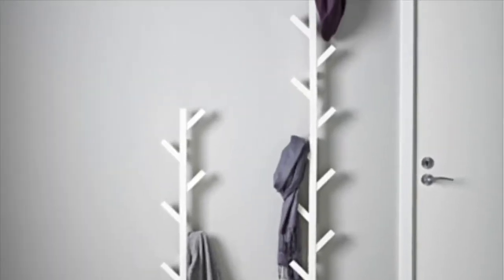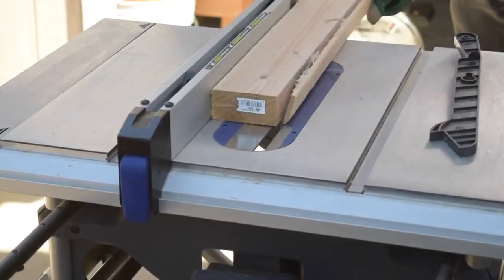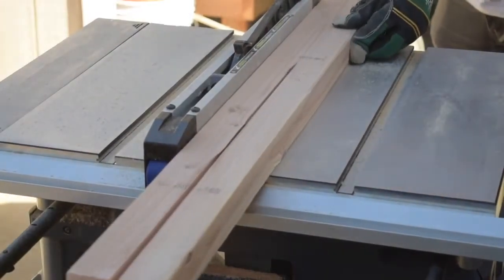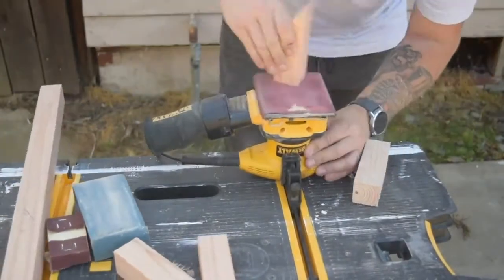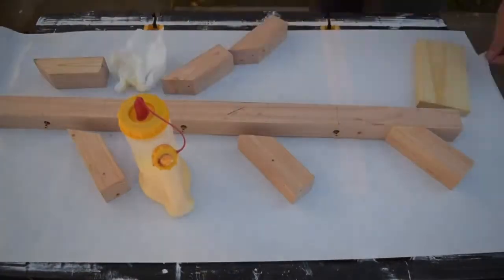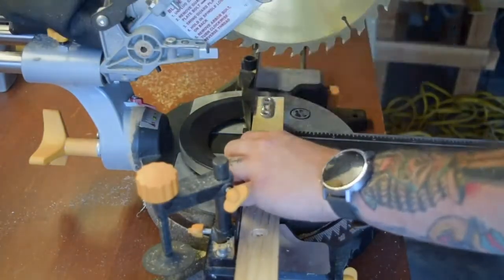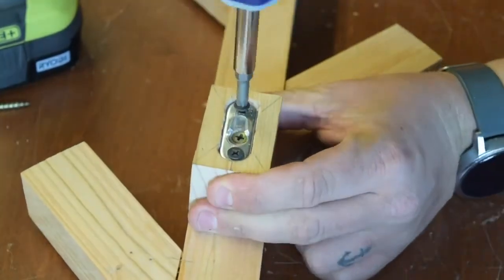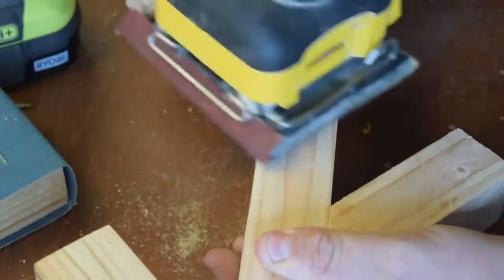How to Make a DIY Hat Rack - DIY Wooden Project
I built this modern hat rack for under $10 worth of materials. This can be done with just a hand saw and drill if you want (I used a few more). The actual build only took me about an hour or two to complete.